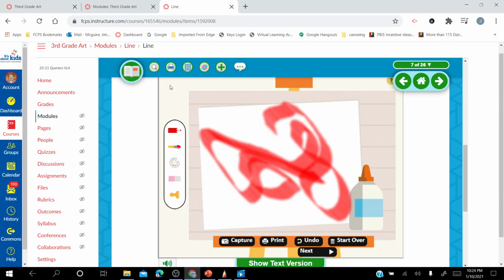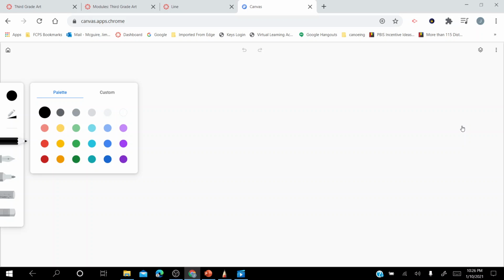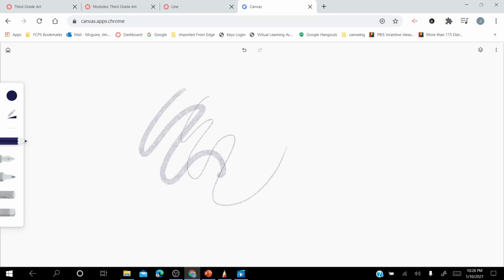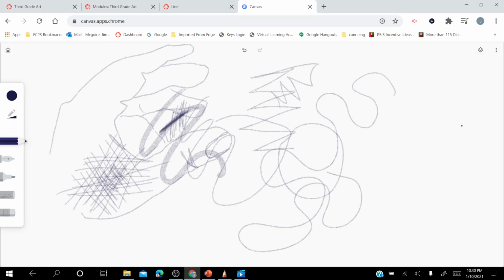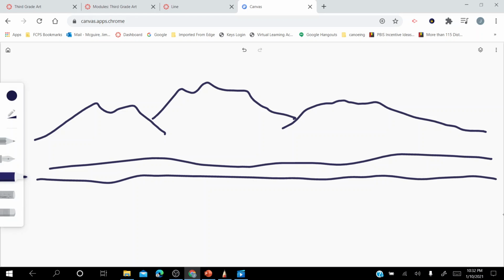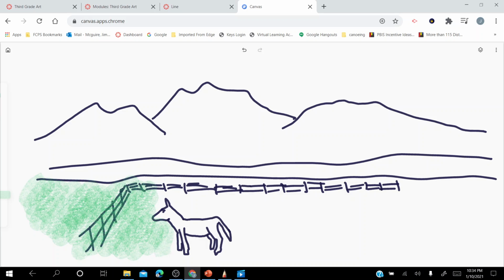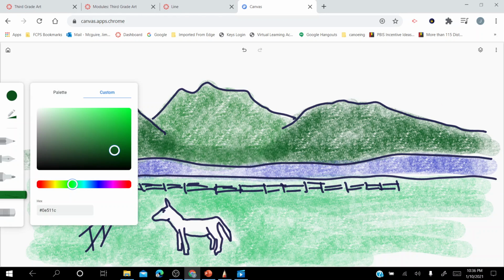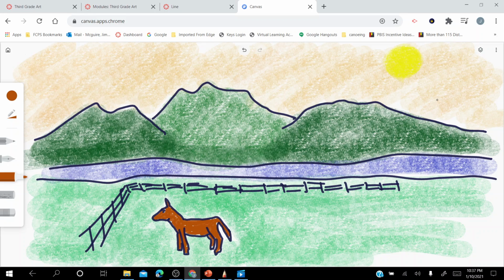elementary mcguire 3rd grade Make day l